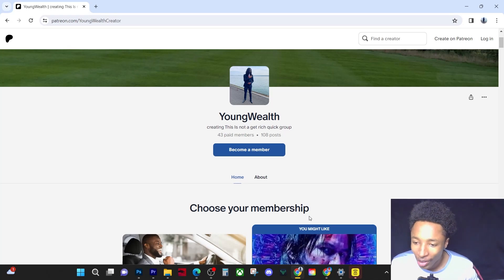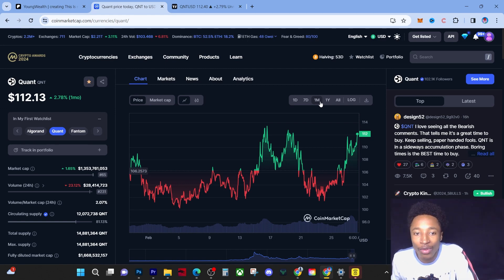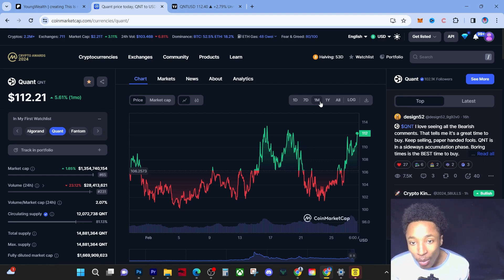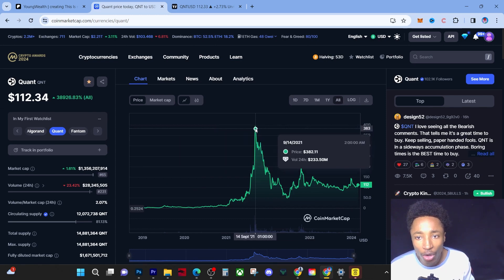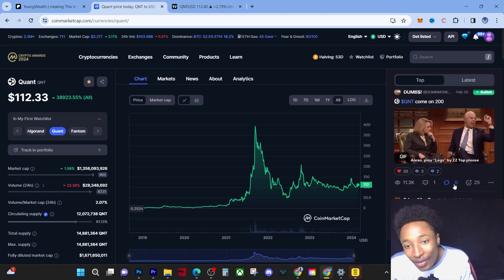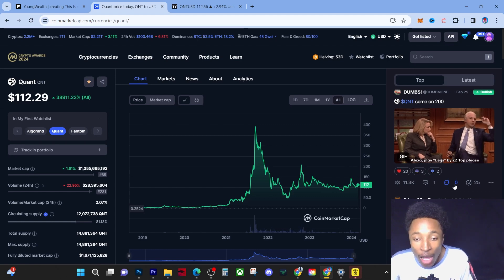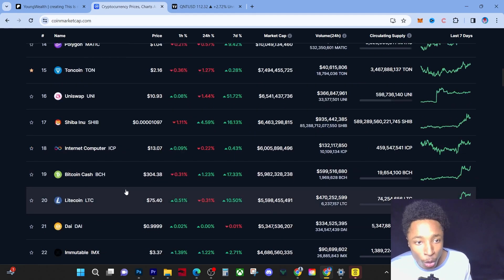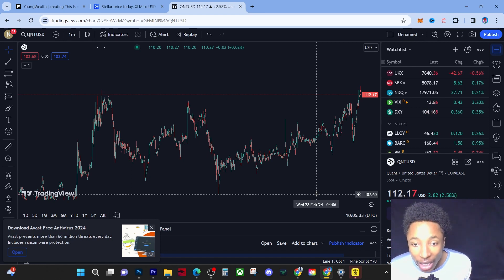QNT HOLDERS : YOU HAVE BEEN WARNED !!!(QUANT NETWORK)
QUANT NETORK HOLDERS YOU HAVE BEEN WARNED